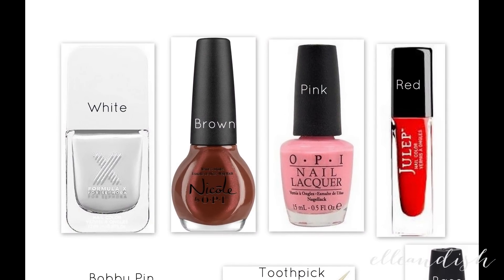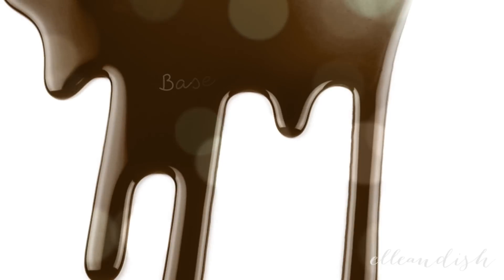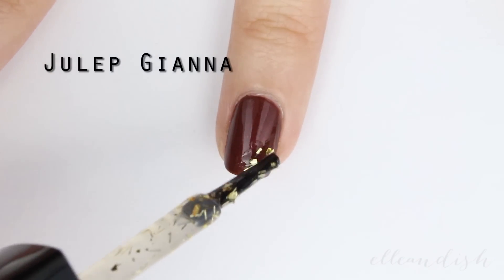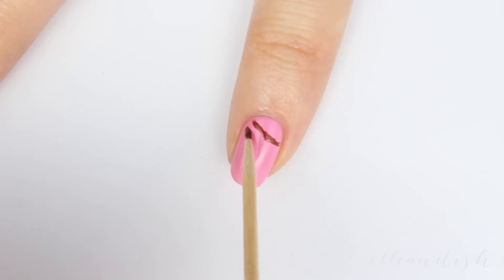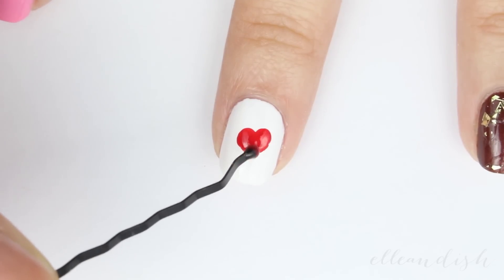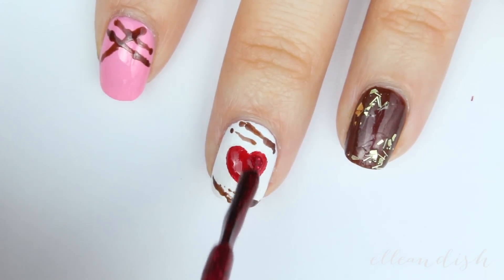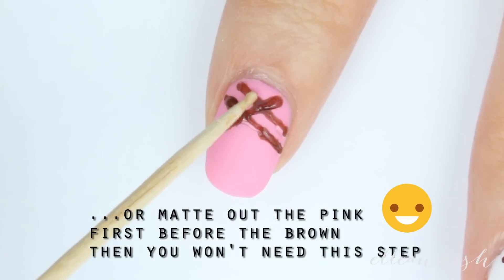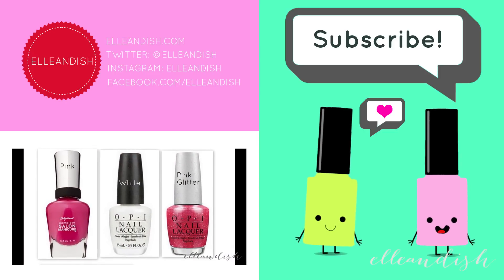Chocolate Truffle Nails for Valentine's Day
Chocoholics!  This one is for you ;)  Chocolate truffles were the inspiration for today's Valentine's Day nail look!  A matte topcoat really makes the nails look like velvety smooth chocolate :D

❥ Materials →

OPI Pinking of You (Pink)
Nicole by OPI Better After Dark (brown)
Toothpicks
Bobby pins
..or dotting tools
OPI Matte Topcoat

❥ Music →
from Audionetwork

❥ Cameras  →

Adobe Photoshop
Picasa 3.9

FTC →   OPI & Nicole by OPI polish ℅ OPI.  Formula X polish c/o Formula X.  Everything else was purchased myself.  I was not paid to make this video.